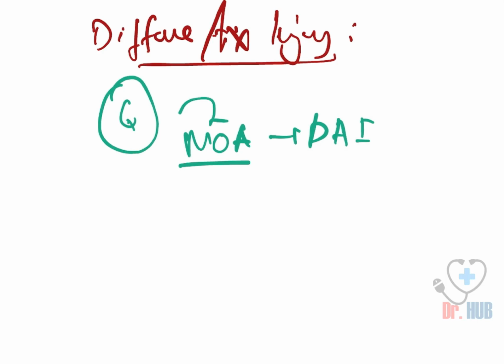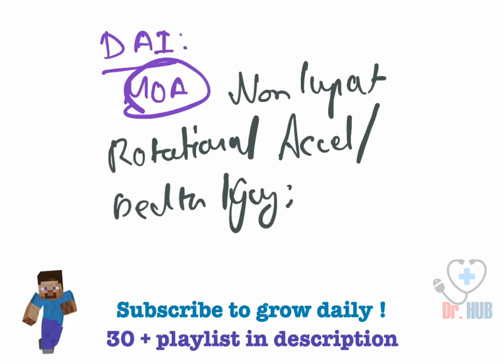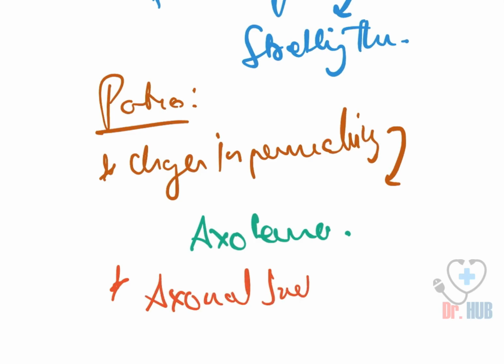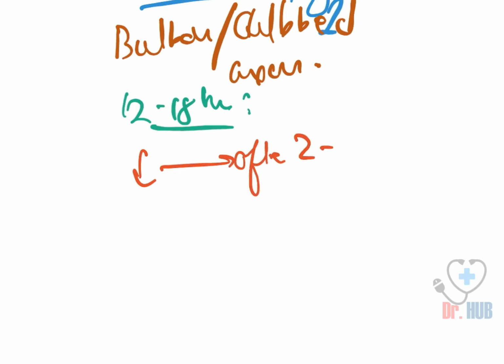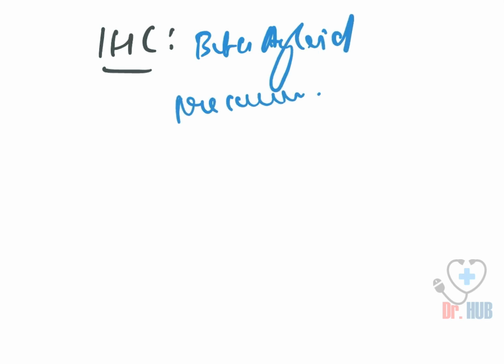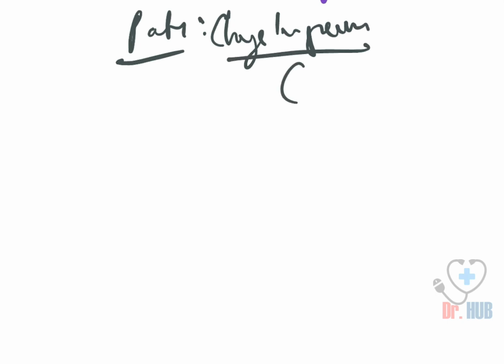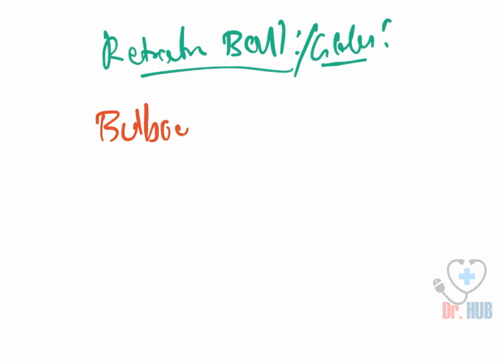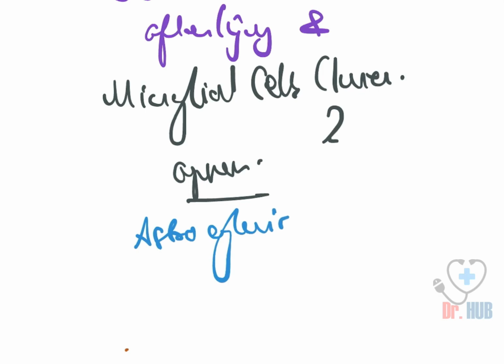Diffuse Axonal Injury